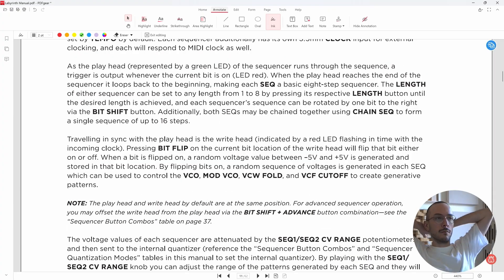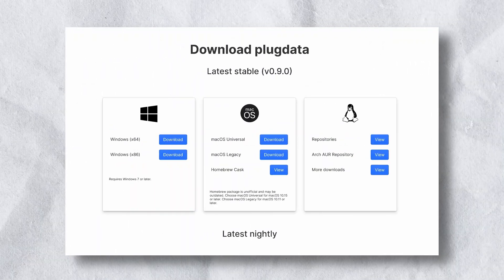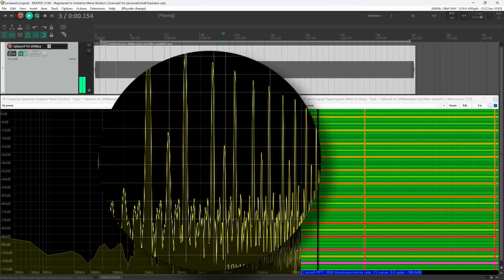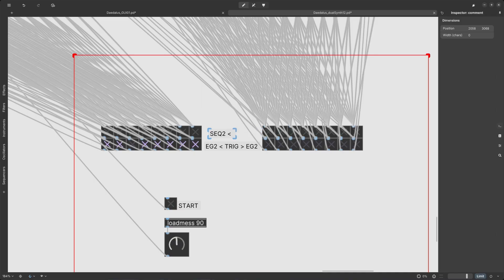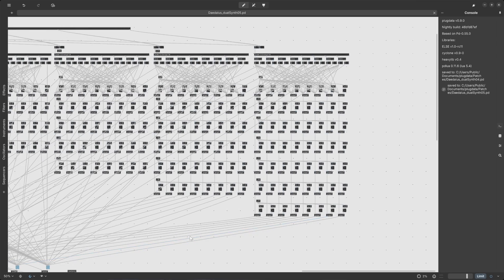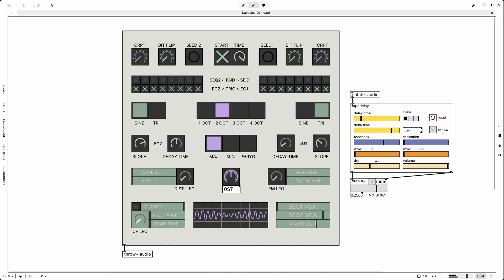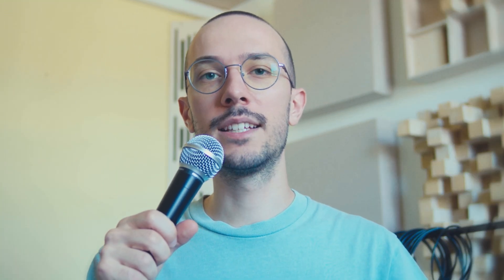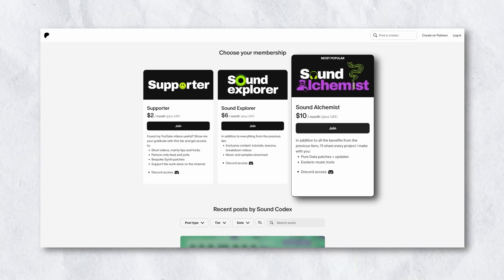i made a generative synth in plugdata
Daedalus is a dual-sequencer generative synthesizer I designed in plugdata a modern version of Pure Data. Inspired by the Moog Labyrinth, Daedalus combines a powerful generative algorithm capable of generating ever-evolving melodies with a synthesis engine designed to produce both sharp, aggressive tones and mellow, chill ones. Perfect for ambient music, algorithmic compositions, generative music and much more!

NOTE: Currently, Daedalus is a plugdata abstraction limited to operation within the plugdata environment BUT plugdata can run as an audio plugin so you can play with Daedalus in your favourite DAW! Here's how to do it

Features:
1) Two oscillators with a waveform switch from sine to triangle.
2) Dual AD envelope generator with decay and slope control.
3) Two independent sequencers that can generate melodies in three keys: Major, Harmonic minor, and Phrygian.
4) Melody transposition +/- 24 semitones
5) Octave range extension up to 4 octaves
6) Aggressive waveshaping
7) Waveform saturation to add harmonics and overtones
8) Frequency modulation
9) Three sinewave LFOs
10) Lowpass filter with resonance, cutoff and transistor distortion